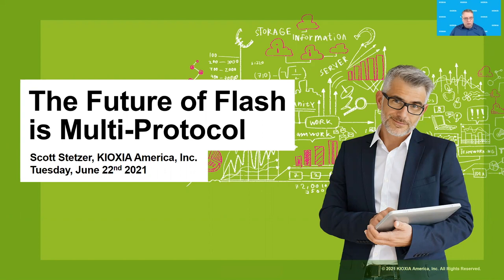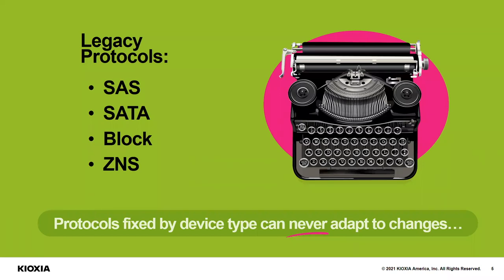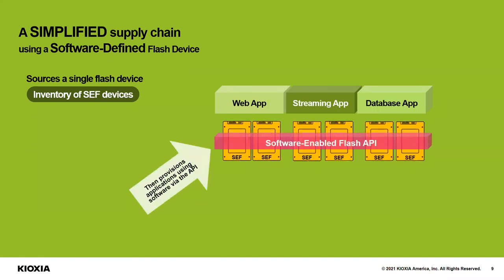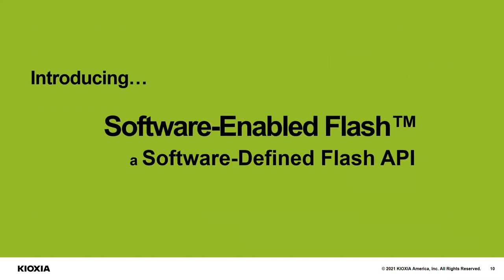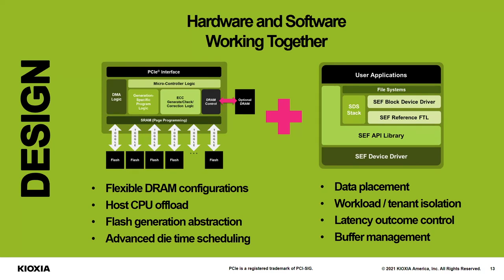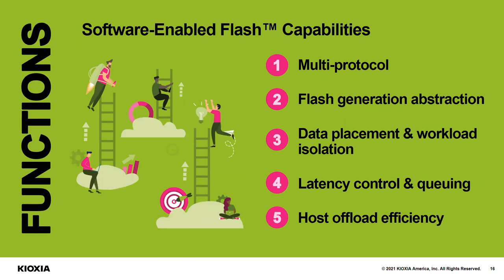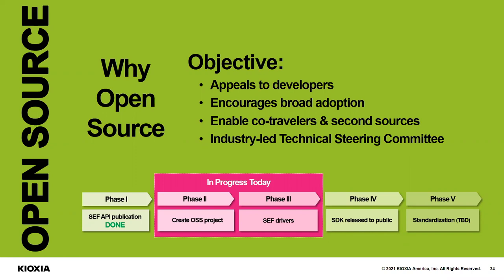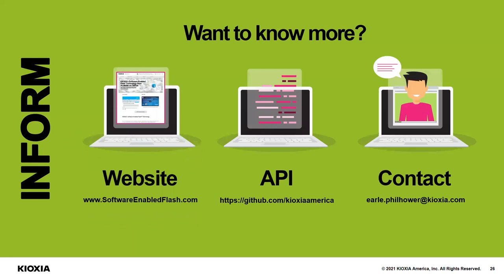LF Live Webinar: Multiple Workloads and Protocols: One Software-Defined Solution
Applications in cloud and hyperscale data centers change over time as new workloads start, increase, or decrease in activity. These applications have differing storage requirements to best accommodate the varied workloads. This leads to data centers procuring and managing an inventory of many different storage devices with varying performance profiles and protocols. This is a thankless, complicated, and error-prone task.

This webinar will:
Introduce and demonstrate a new way of unifying flash storage via an open source, software-defined, multi-protocol solution to better manage the requirements of multiple workloads and protocols.
Demonstrate how this new method will simplify the deployment of flash storage at hyperscale level, enhancing TCO while reducing inventory management headaches.